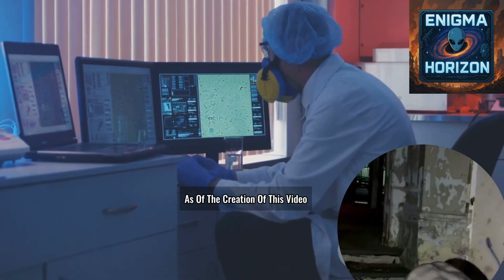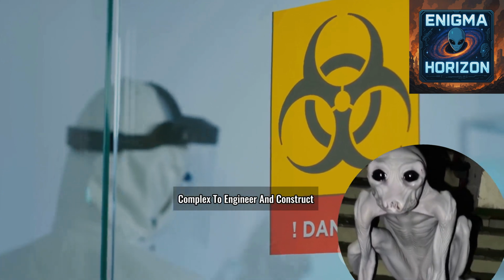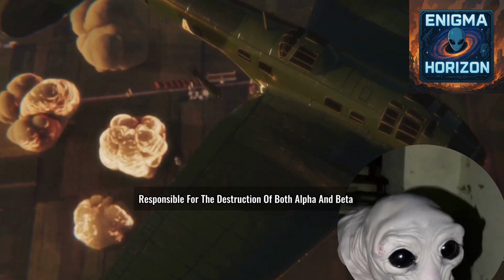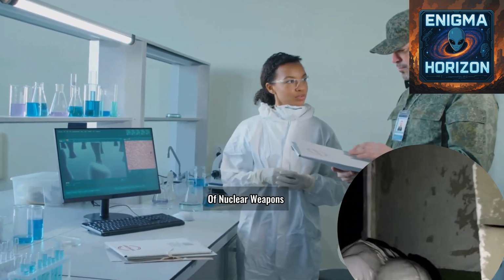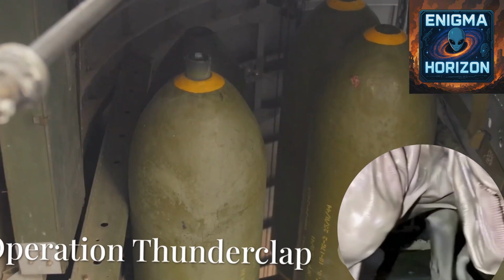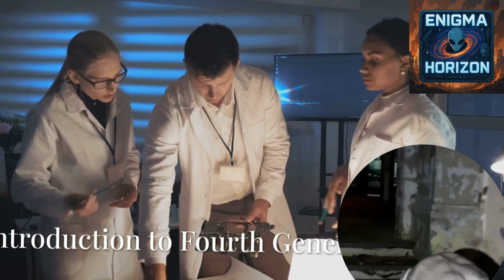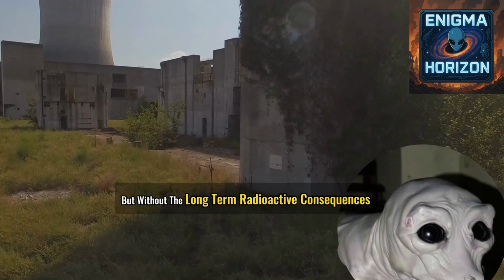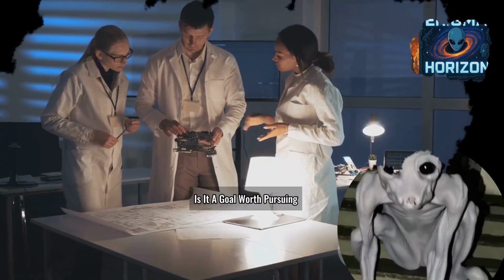Could This New Nuke Change Warfare Forever?!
Nuclear weapons have left an indelible mark on history, from the catastrophic bombings of Hiroshima and Nagasaki to the nerve-racking tensions of the Cold War. This video takes you on a gripping journey through their evolution, unraveling the science of fission and fusion and the distinct stages of nuclear weapon development. We dive into the cutting-edge theories behind fourth-generation pure fusion bombs—devices that could redefine warfare with pinpoint accuracy and minimal fallout. Yet, these advancements spark profound ethical debates. Join us to explore the history, technology, and moral quandaries of these awe-inspiring yet terrifying inventions. Packed with expert analysis and rare historical footage, this video offers a compelling look at humanity’s most powerful creations. Whether you’re fascinated by history, captivated by science, or intrigued by the future of conflict, there’s something here to captivate you. Discover how far we’ve come—and where we might be headed—in the realm of nuclear arms.

1. "The Terrifying Truth About Fourth-Generation Nuclear Weapons!"
2. "Could This New Nuke Change Warfare Forever?!"